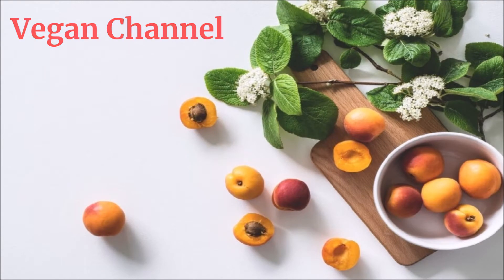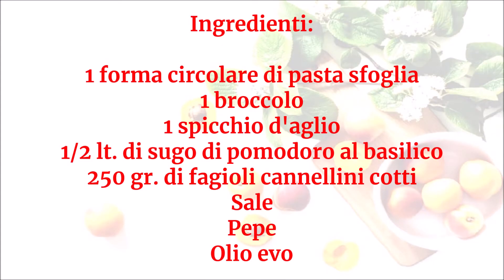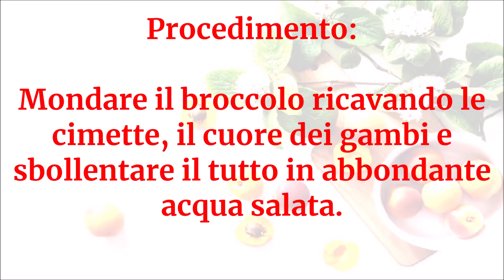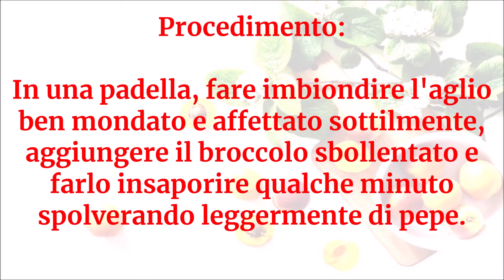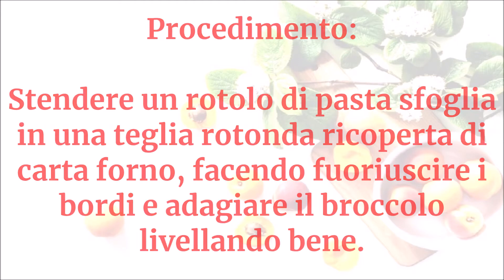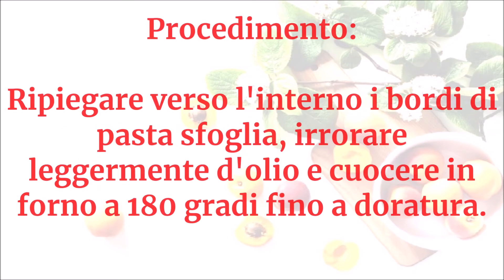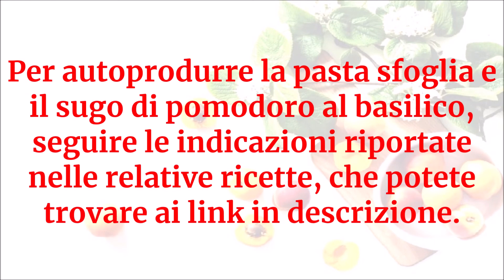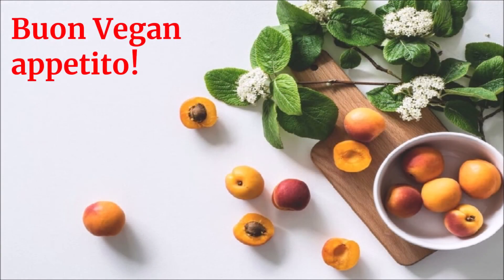Vegan Channel - Torta salata Italia